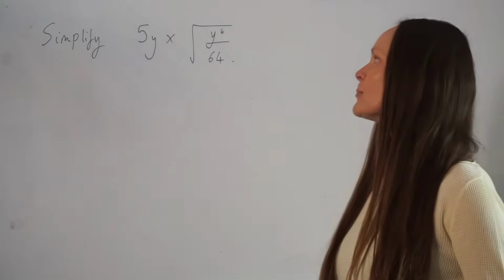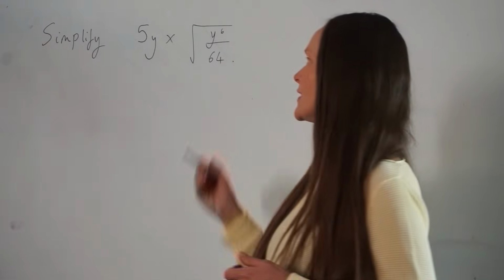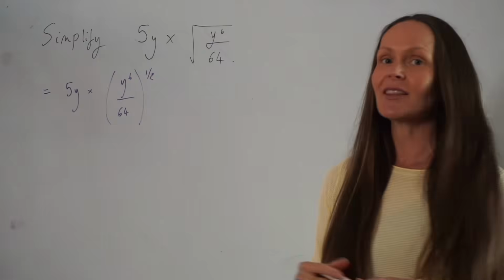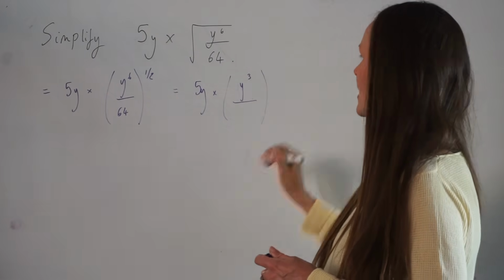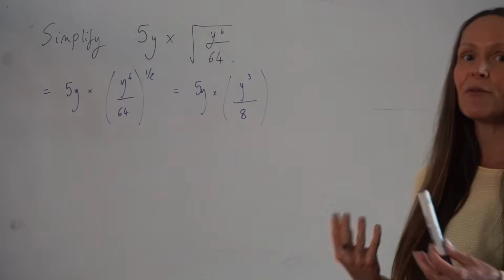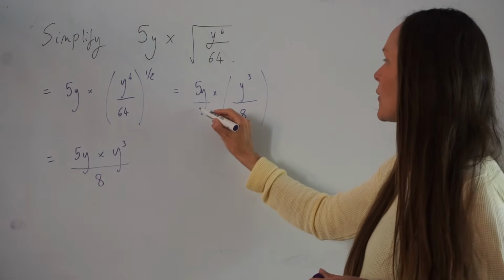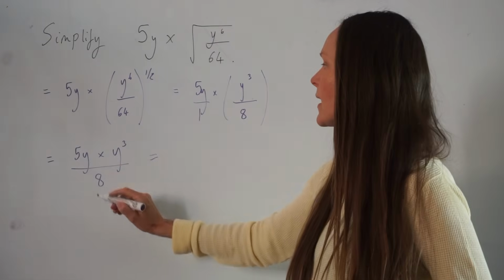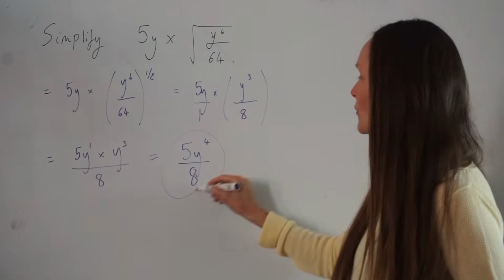Surds with Indices Made Easy (Try This Question) | The Maths Prof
Struggling with surds and indices? This question brings both together. In this video, I show you how to simplify a surd expression using indices, step by step. This question is taken from the NCEA Level 2 Maths & Statistics (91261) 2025 exam, but it’s also really useful for GCSE and IGCSE students. More lessons like this on the channel @themathsprof 😊